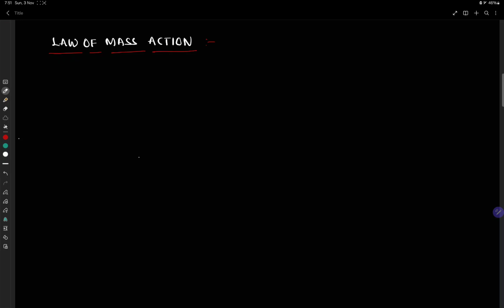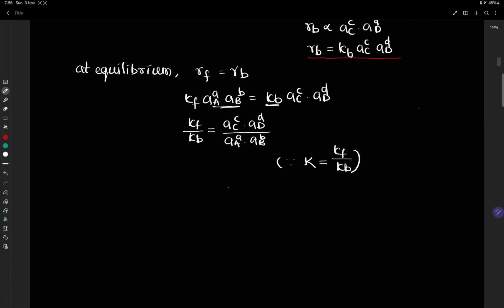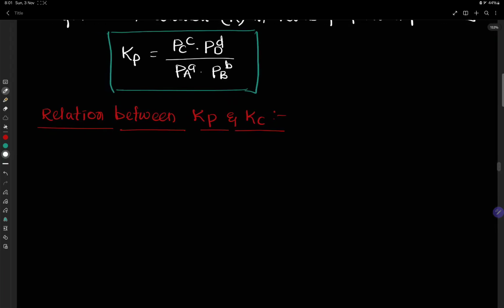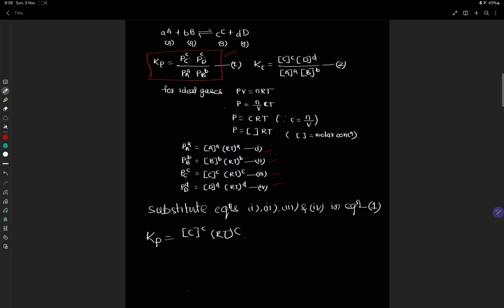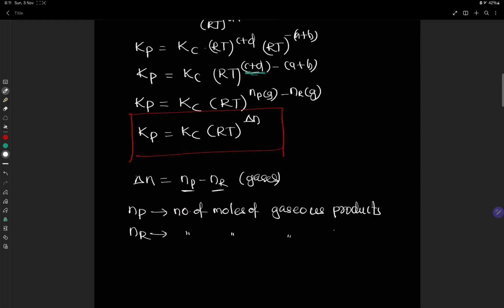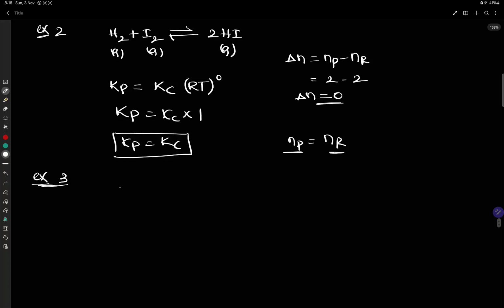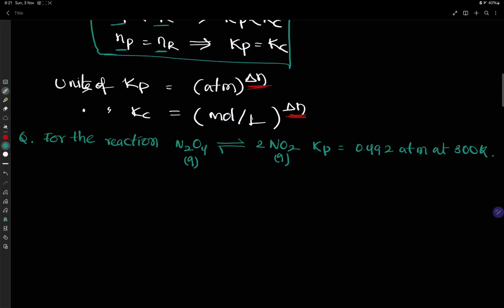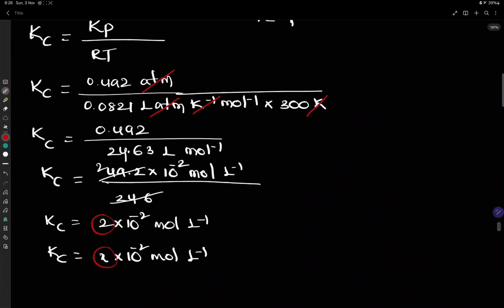Equilibrium constant | Chemical Equilibrium